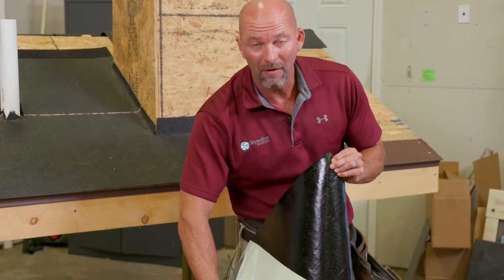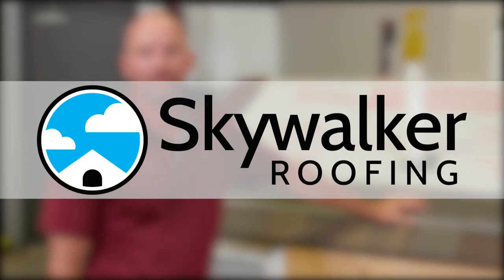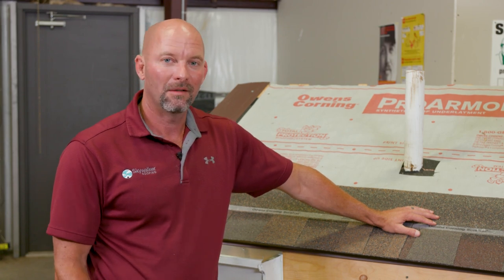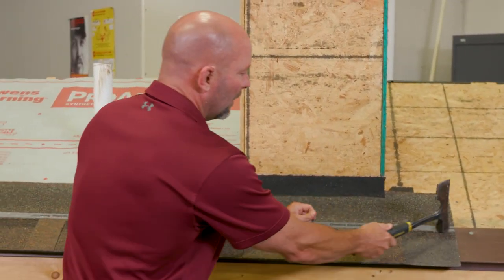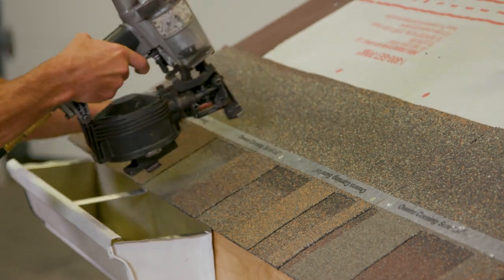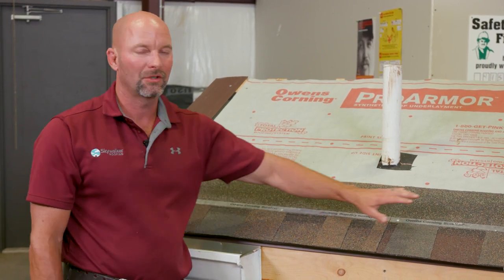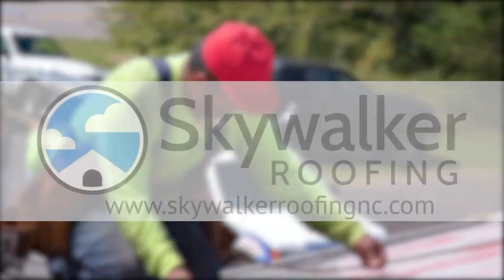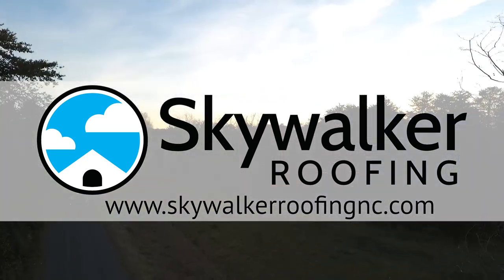Hand Nailing vs. Using a Nail Gun | Roofing Mythbusters – Episode #8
A local roofer who advertises on the radio likes to say that "you deserve a hand-nailed roof." But is hand nailing really better?

In today’s episode of Roofing Mythbusters, Luke Wilson of Skywalker Roofing busts that roofing myth by comparing shingles nailed with a hammer to shingles attached with a nail gun. Luke demonstrates that it’s not really about the tool that’s used, so much as it is about the skill level of the one wielding the tool. Used in the right hands, a nail gun also offers some significant advantages over a hammer.

And as always, we love engaging with your questions, comments, and feedback in the comment area below!